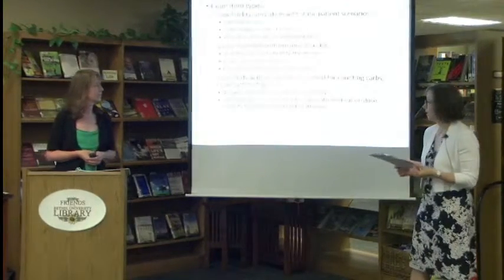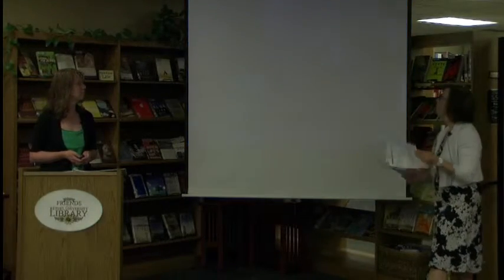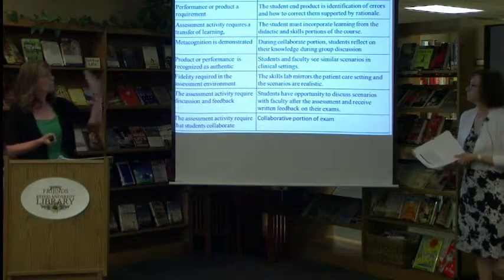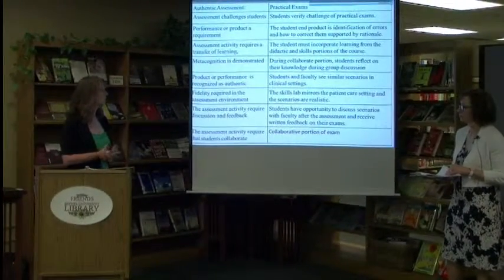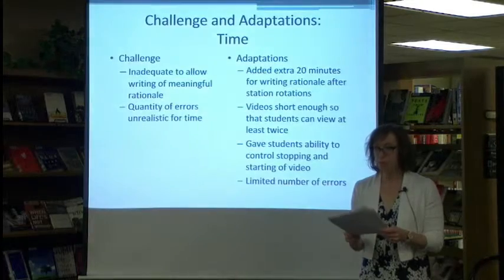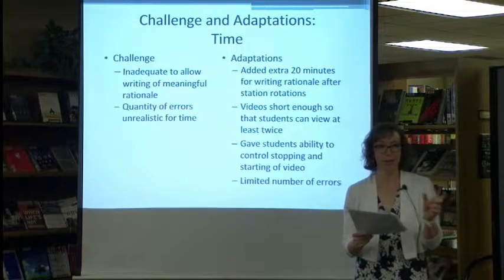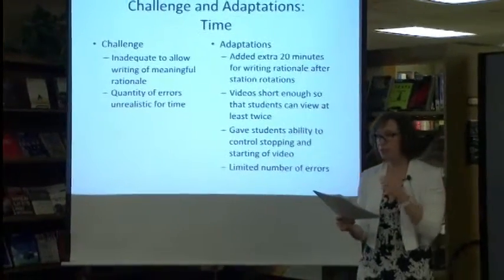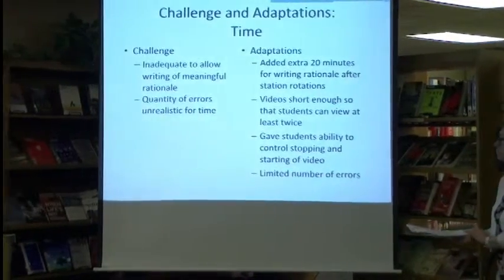Evaluating Knowledge Application through Authentic Assessment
Authentic assessment evaluates the student’s ability to use knowledge, not just recall it. Professors Julie DeHaan and Ann Holland will present an overview of authentic assessment and share how the revised exams in skills lab have promoted knowledge application.

Speakers: Julie DeHaan, Assistant Professor and Dr. Ann Holland, Professor, Nursing